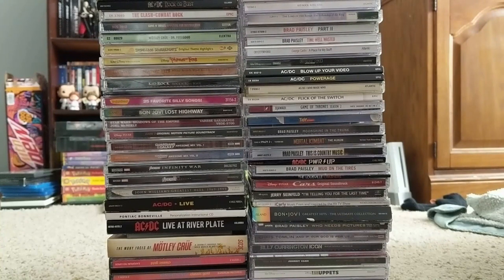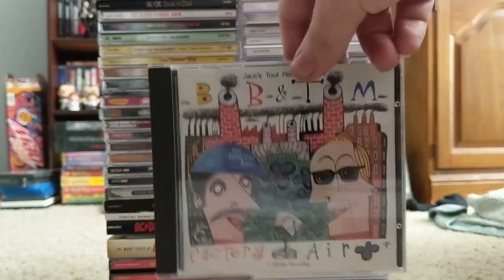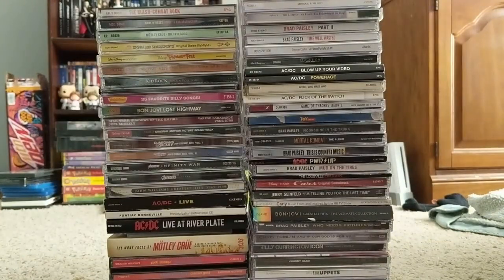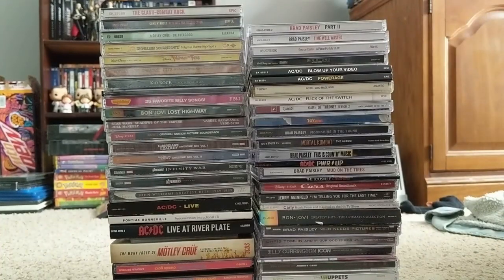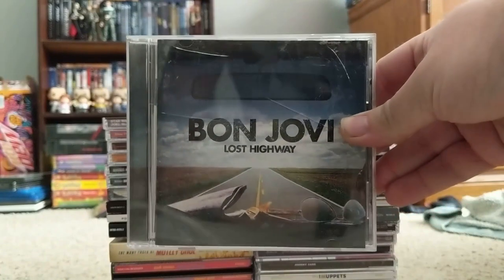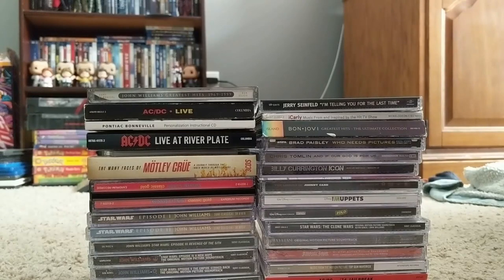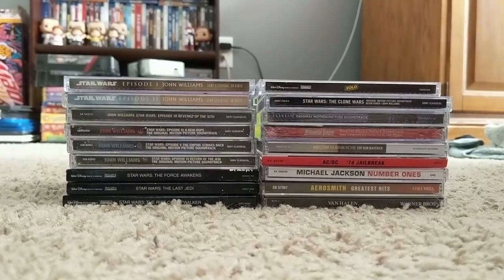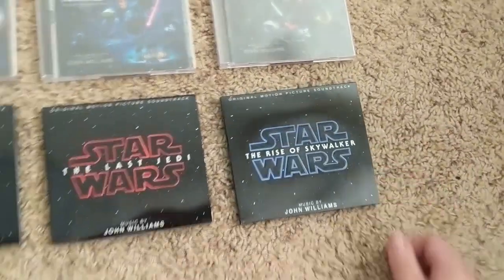Complete CD Collection - 2022 Edition